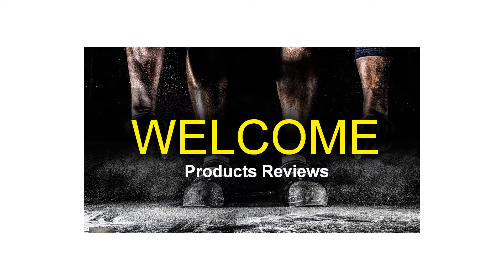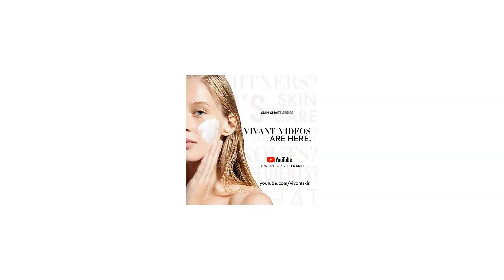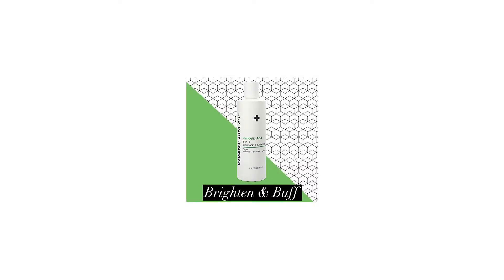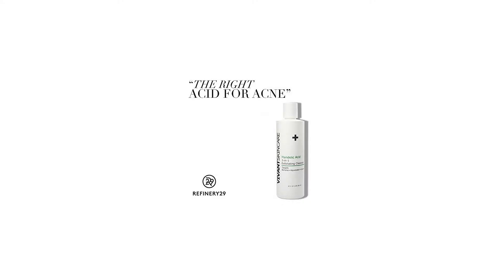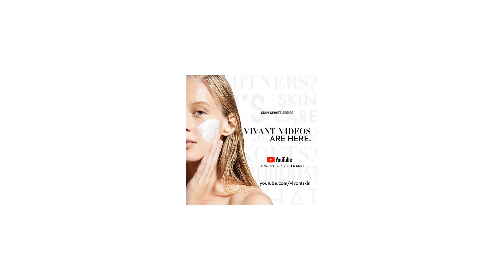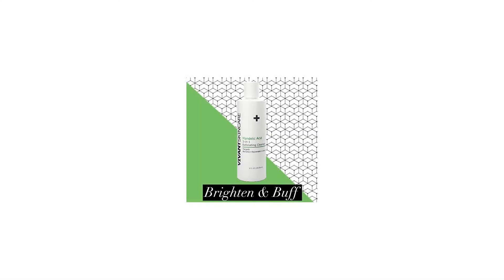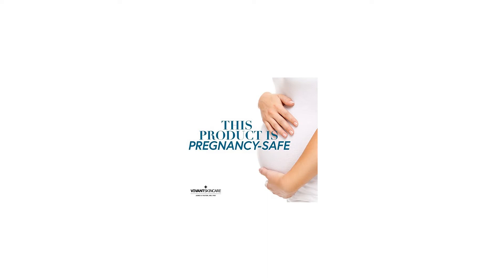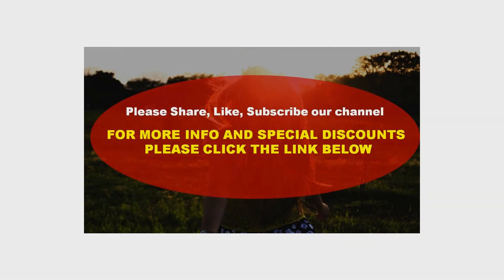Vivant Skin Care Mandelic Acid 3-in-1 Exfoliating Cleanser, 8 Ounce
Vivant's Mandelic Acid 3-in-1 Exfoliating Cleanser works great when used daily on face and body for adult acne and oily skin. Helps prevent ingrown hairs while cleaning the skin of residual bacteria, yeasts or viruses and removing excessive dead skin cells. Exfoliating with this Vivant Mandelic Acid Cleanser is an essential step in treating acne, aged or hyper-pigmented skin of all hues. 2015 Aestheticians' Choice Awards Winner. MADE in THE U.S.A. Vivant Skin Care Labs use U.S. Pharmaceutical Grade raw materials, the highest grade for skin care products. All Vivant Skin Care products are formulated to work synergistically to make your skin look its best. GENTLE exfoliating, antibacterial and antifungal properties of MANDELIC ACID and the conditioning benefits of HONEY to restore and maintain healthy skin ANTIOXIDANT powers of Green Tea, Kiwi and Grape Seed Combines exfoliating beads with Mandelic Acid to RESTORE damage skin